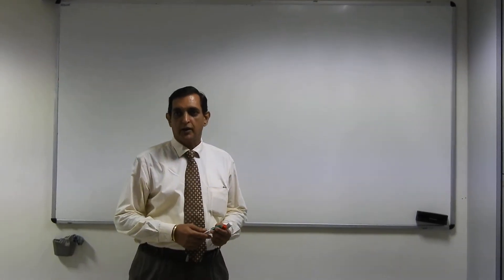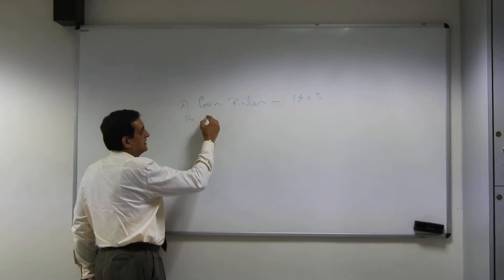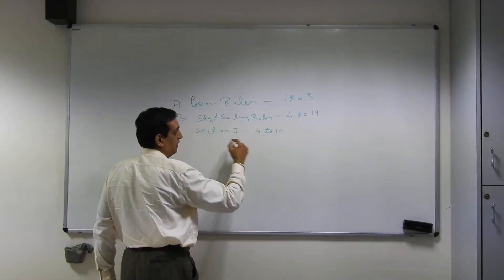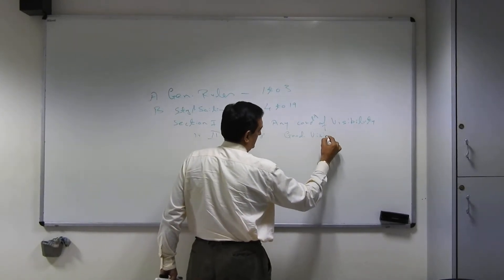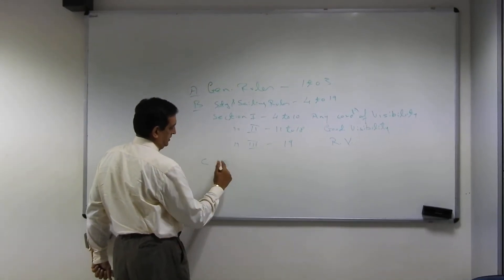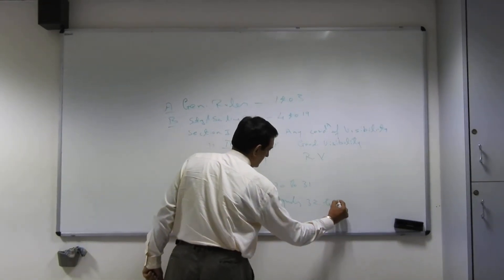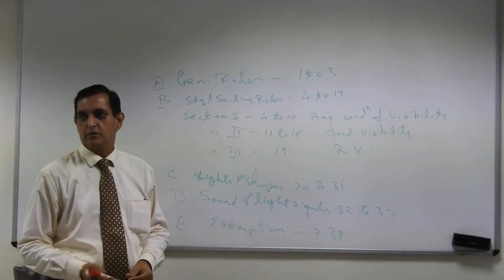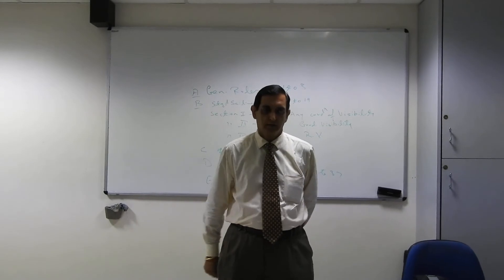ROR Rule 1 by Capt. Anil Bhatia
All content on this channel are provided for training purposes only. Although every effort has been made to ensure the content is accurate and up to date, it remains the responsibility of the viewer to determine its accuracy and validity.
This discussion is recorded live whilst taking a class on ROR.